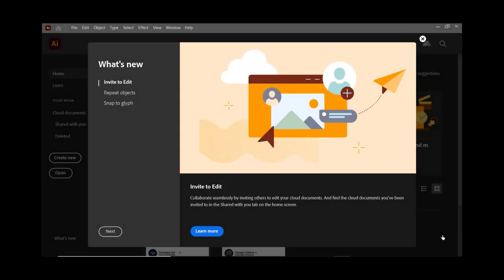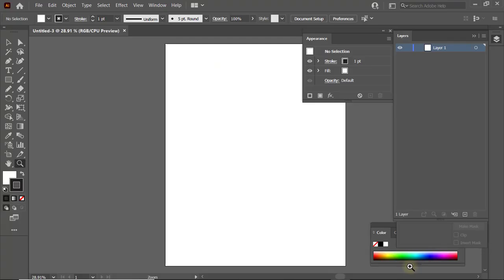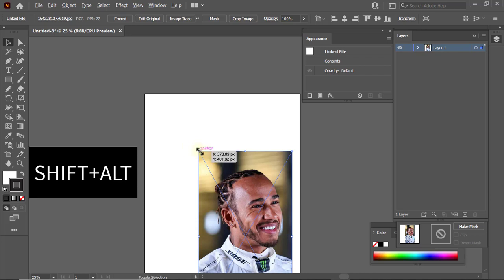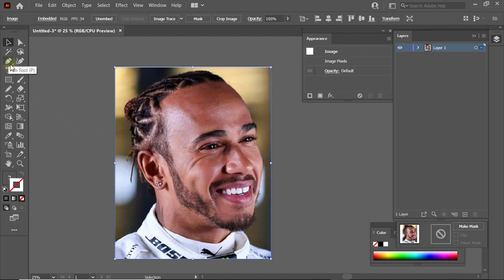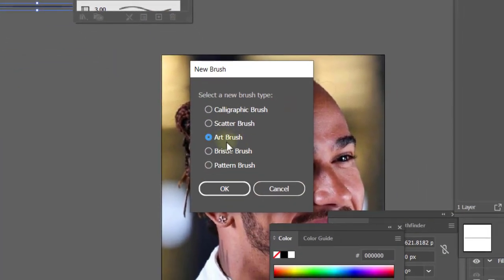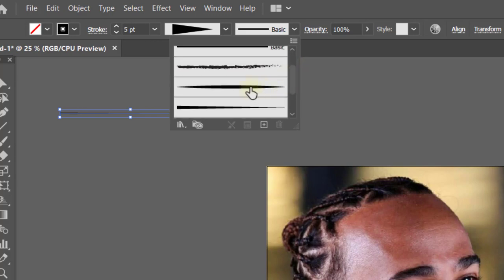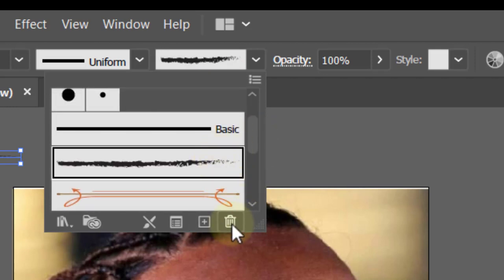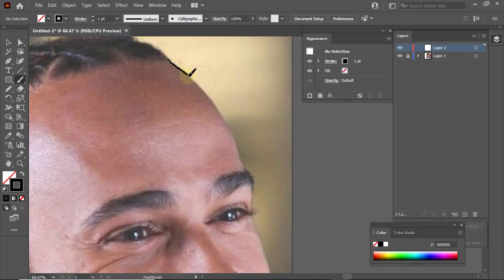How to cartoon yourself step to step tutorial | Adobe illustrator | Lewis Hamilton | (Outline)PART 1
This is a tutorial on how to illustrate a cartoon image using Adobe illustrator
Lewis Hamilton is the man used for this tutorial and this part covers how to create the brush to use, and how to effectively draw a detailed outline and add base color to the lips, teeth and a part of the clothing

This is my first video, kindly suggest ways to make it better for you all and ask all questions as regards what you find confusing from the video in the comment section and I will promptly attend to them